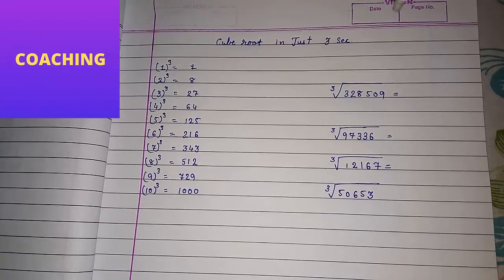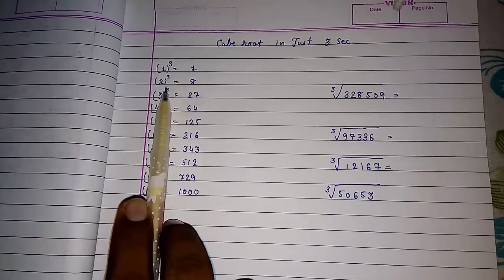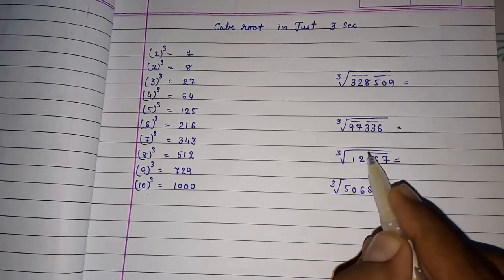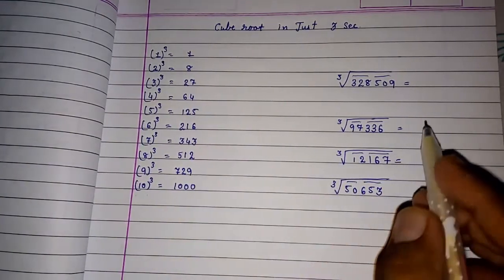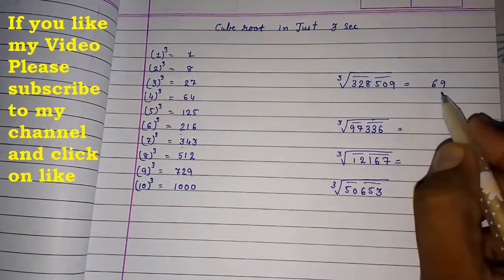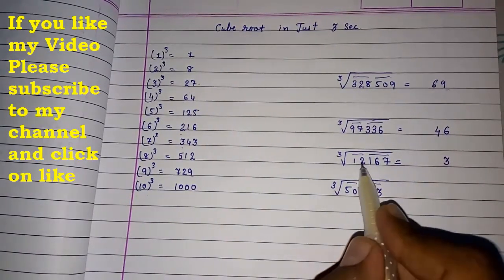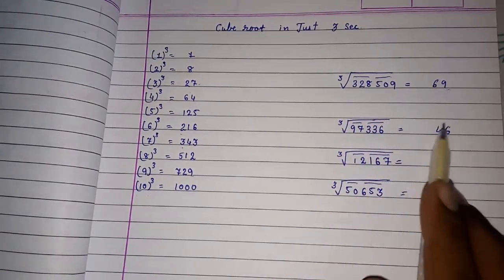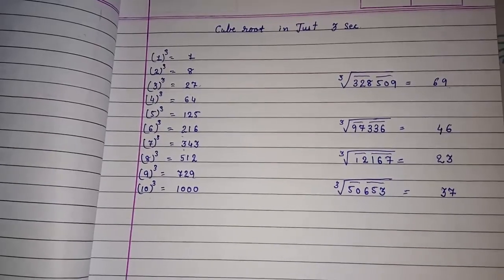Find cube root in just 3 second ll maths trick ll short cut ll Vedic maths ll estimation method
How To Calculate Cube Roots In Your Head
Find Cube Roots in 2 second and Cube with the easiest way possible | For Bank PO and SSC |
EASY TRICK OF CUBE ROOT | SBI PO CLERK IBPS PO CLERK LIC AAO SSC RAILWAY|
How to CUBE a number Faster (Speed maths)
Shortcut Maths Method: How To Find Cube Root Of Any Number in Hindi | Reasoning Trick.
Aptitude Made Easy - How to solve cube root in seconds? - Math tricks and shortcuts
Vedic Maths Trick : Cube Root Of Any Number in a Very Fast Way in Mind